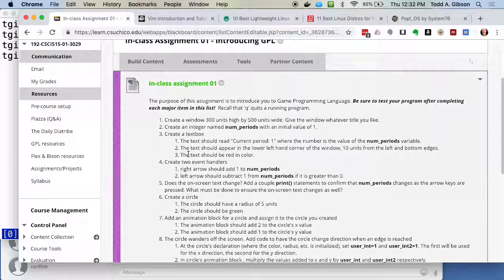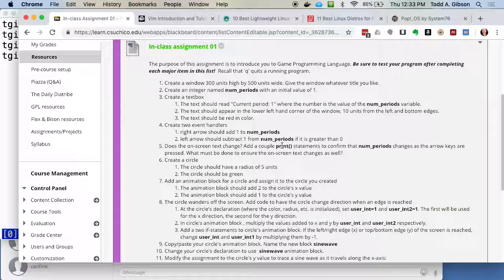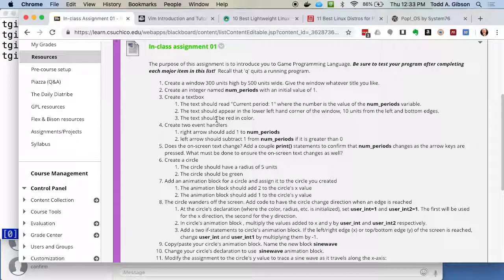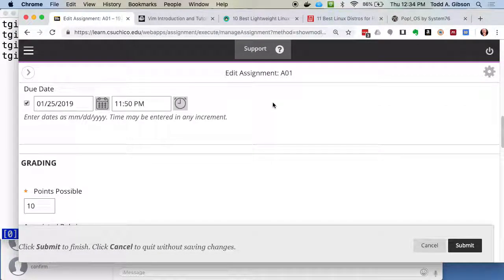Screencast csci515 2019 01 24